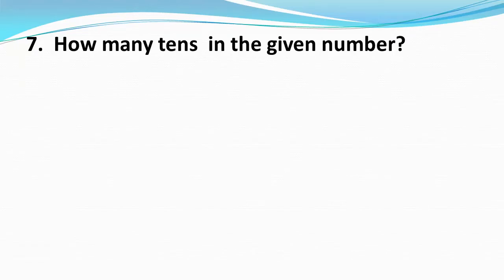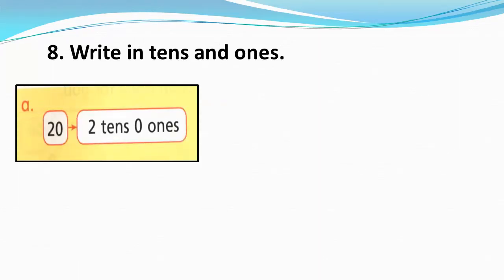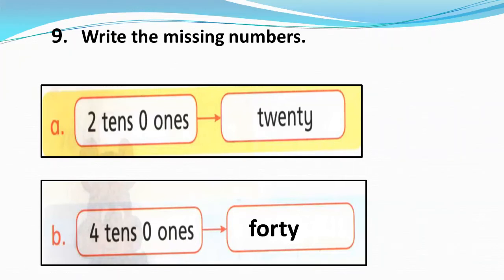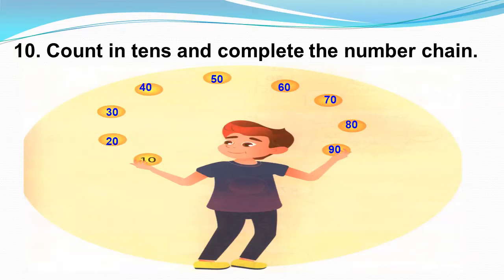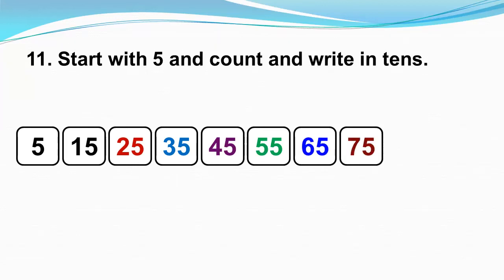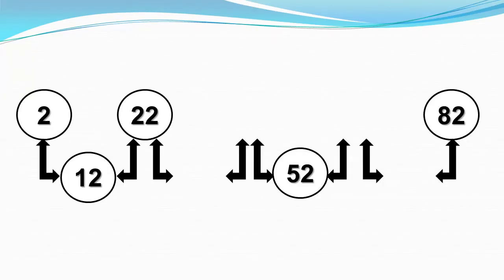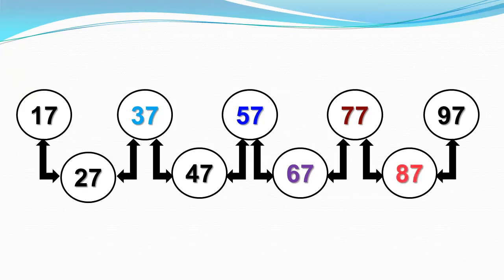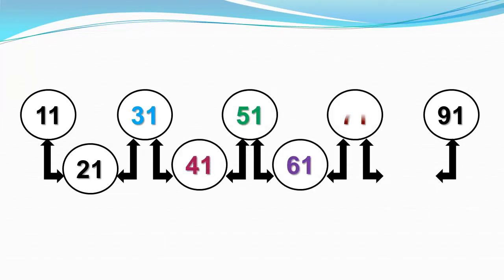Mathematics Grade 1 Lesson#9